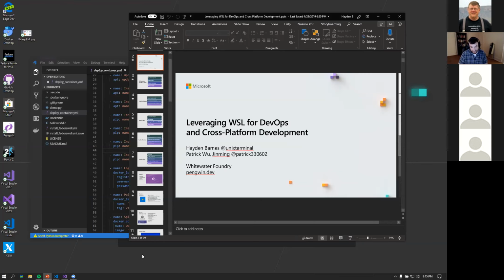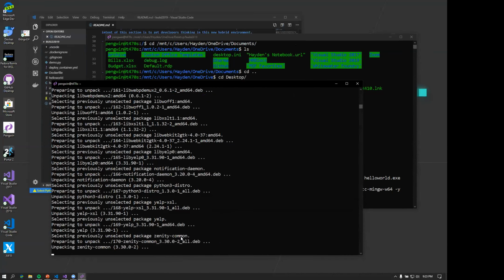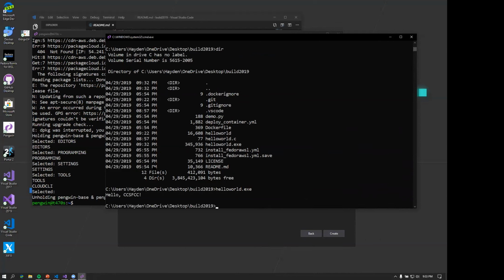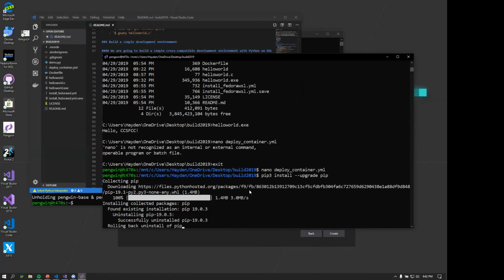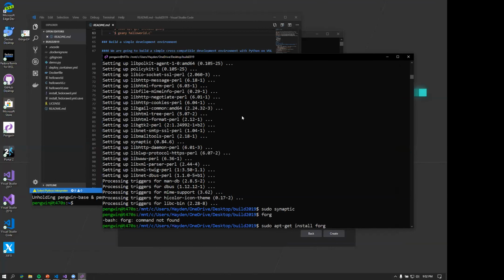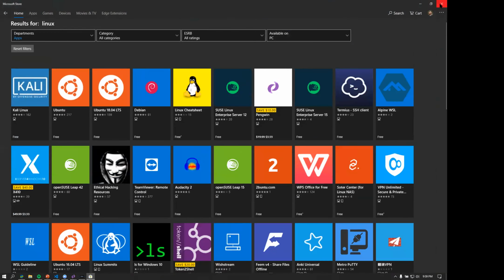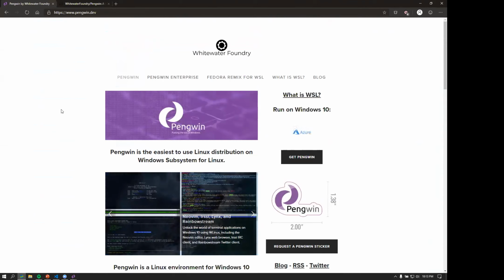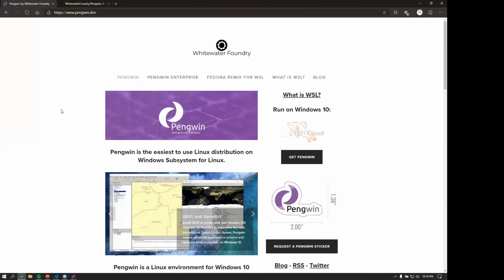Hayden Barnes, CEO, Whitewater Foundry Introducing Pengwin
A guest lecture at City College San Francisco